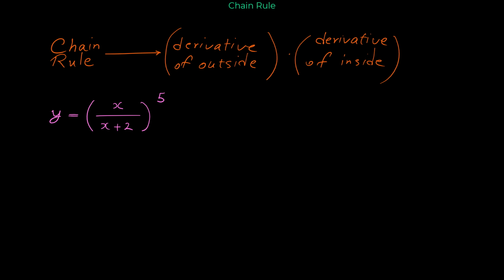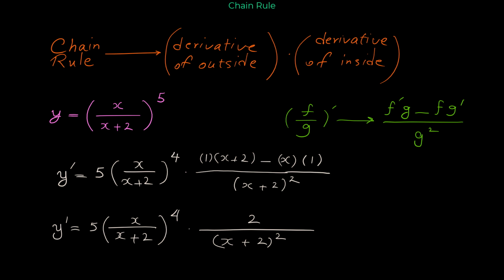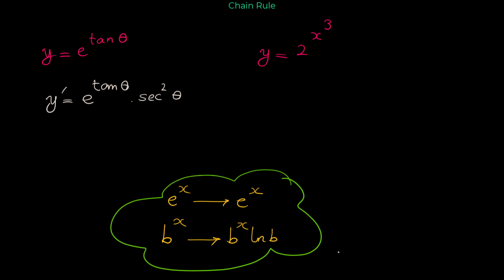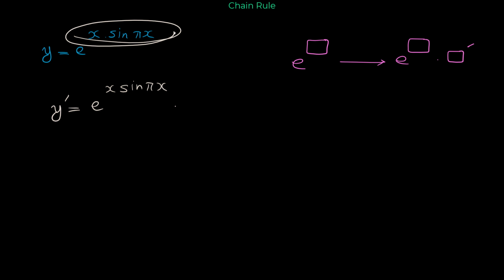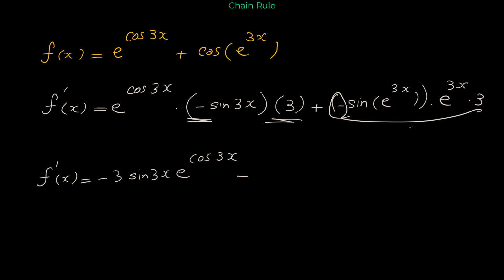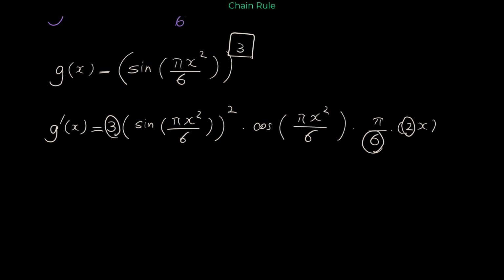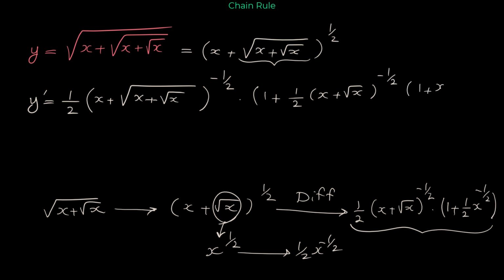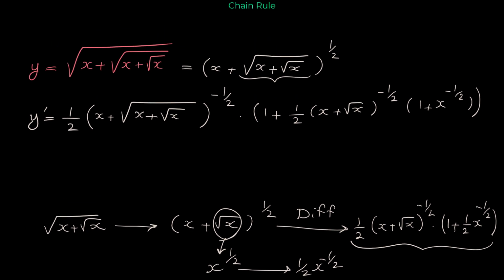The Chain Rule | Chain Rule, Product Rule and Quotient Rule for finding Derivatives |Calculus-PART 5